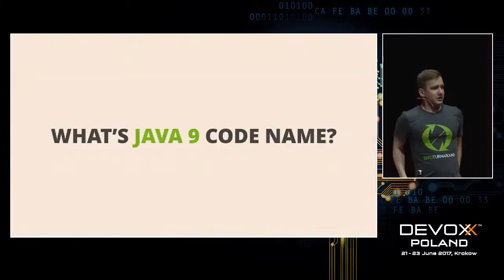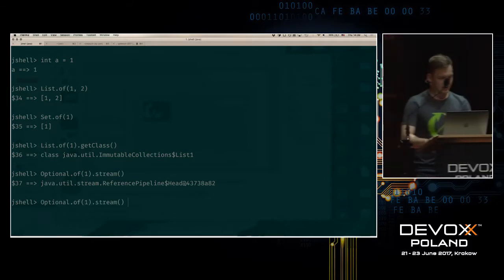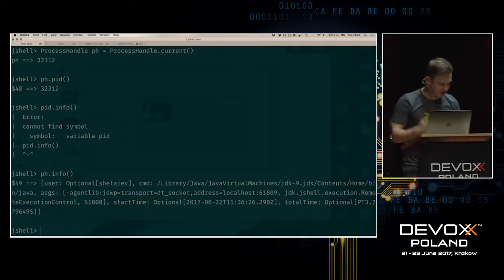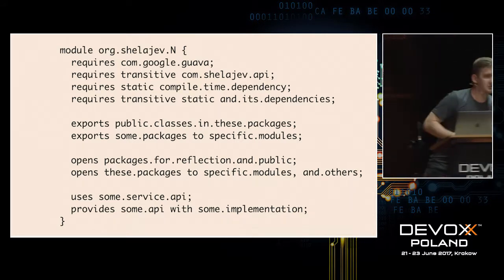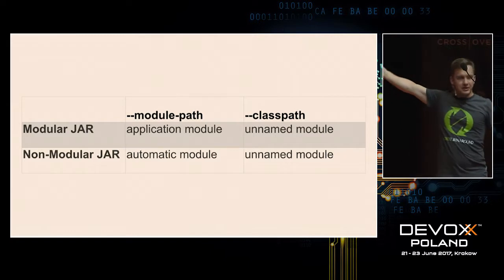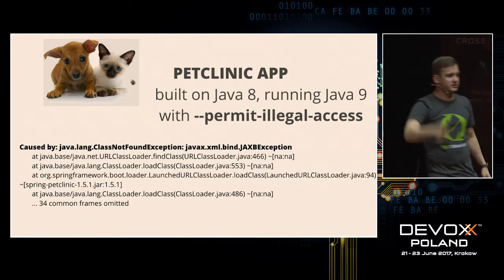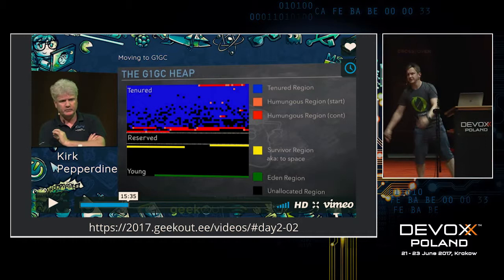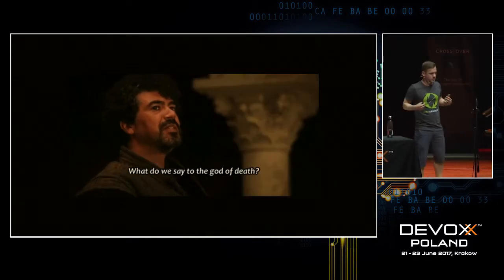A reasonable overview of Java 9 and how you could think of it by Oleg Šelajev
The upcoming Java 9 release brings with it modularity, a new REPL, a new default garbage collector, HTTP 2 client, and much more. However, project Jigsaw requires so much of developer's attention that it's hard to see the true value of the upcoming release.

In this session we'll look at the features of Java 9 that developers not architects will face the most: welcome additions to the API: Optional, Date and Time, Stack walker, process management, collection literals (just kidding, they are factories of course), performance improvements, where to find the Unsafe and how to treat it after all. Is JShell a real tool or a toy to run fun one-liners?

Should you rush to migrate to Java 9, as you did with the Java 8 and those sweet lambdas? Are multi-release jars nice or a point of pain?

In this session we'll try to answer whether it is all worth it and how could you proceed with it.